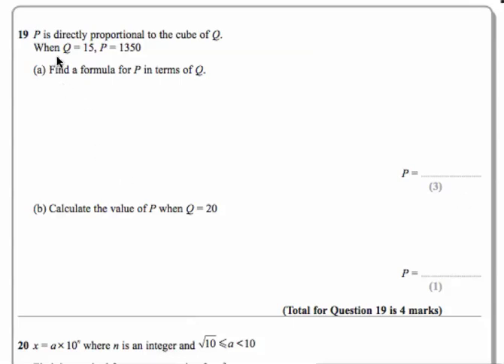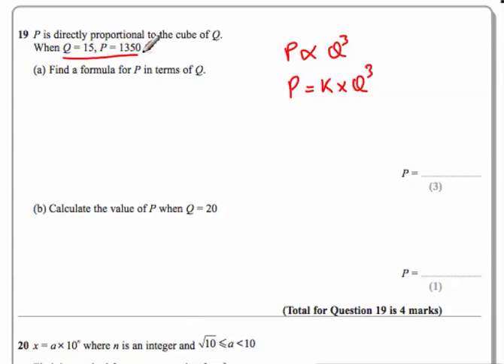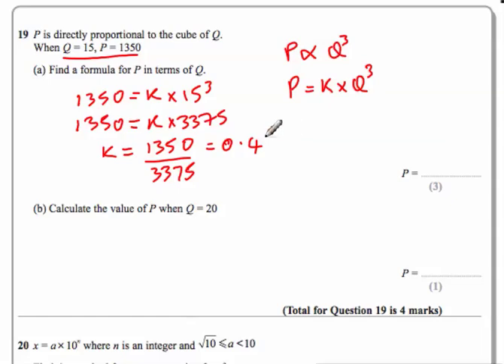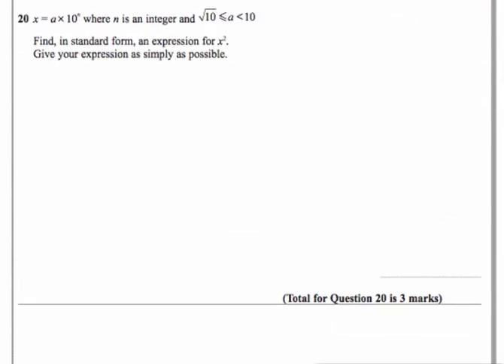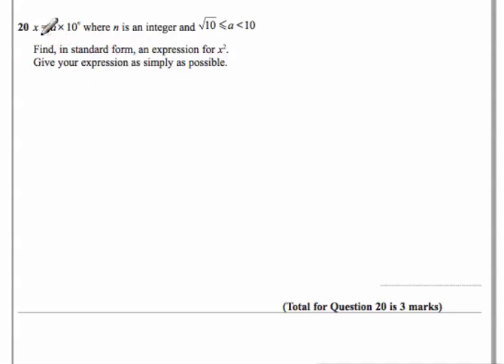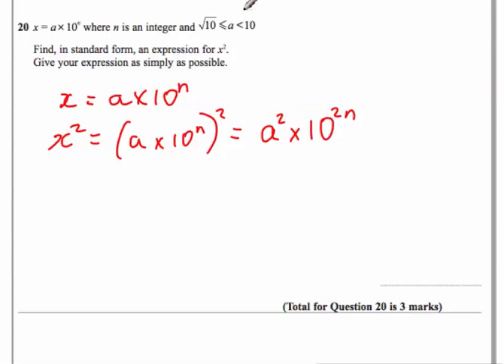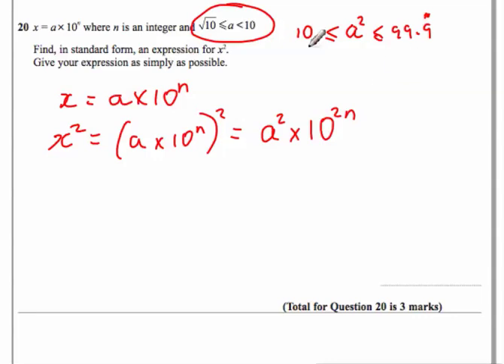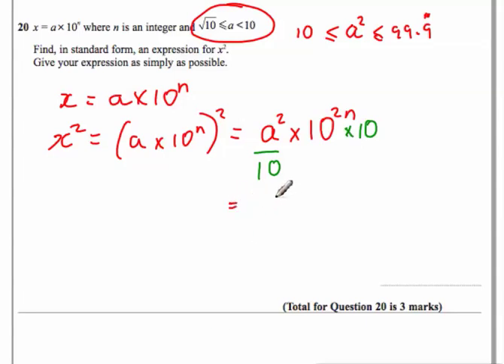Higher paper q19-20